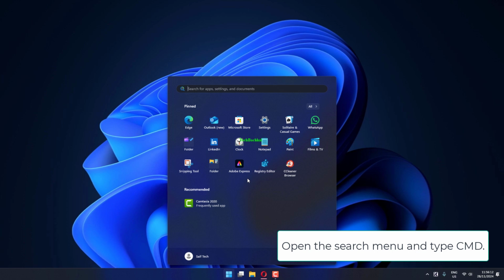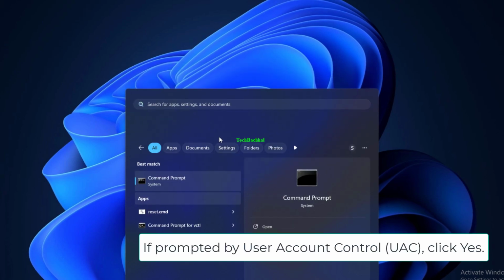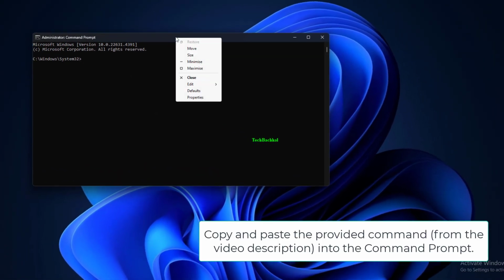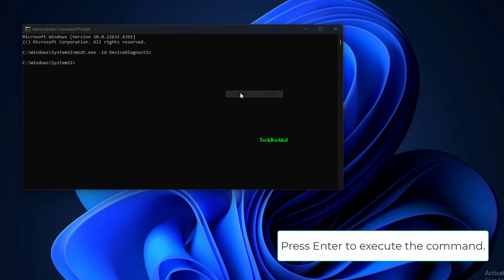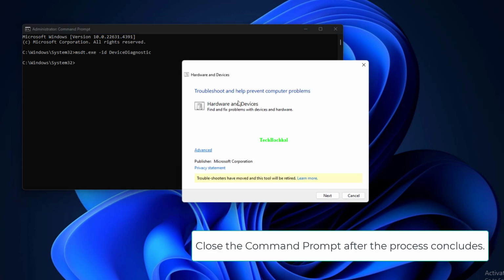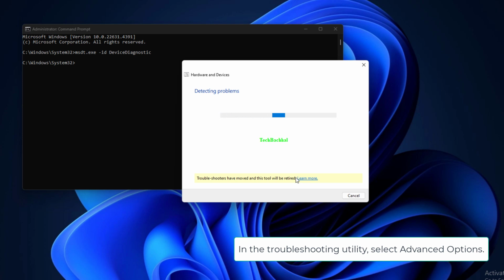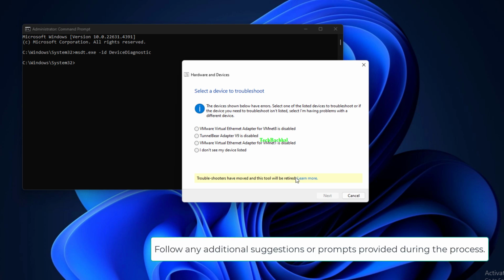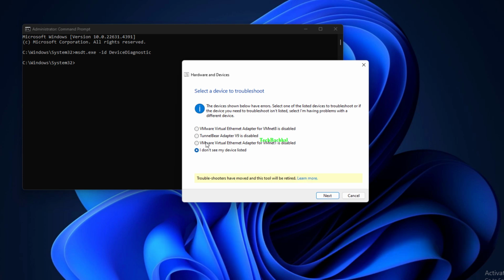How to Fix Hardware Problems Were Detected Error in Windows 11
Encountering the "Hardware Problems Were Detected" error in Windows 11? This issue often arises from faulty drivers, hardware conflicts, or system settings. In this video, we'll explain the common causes of this error and provide effective fixes to resolve it and get your PC working properly again.

00:00 Intro
00:10 Tutorial
01:57 Outro